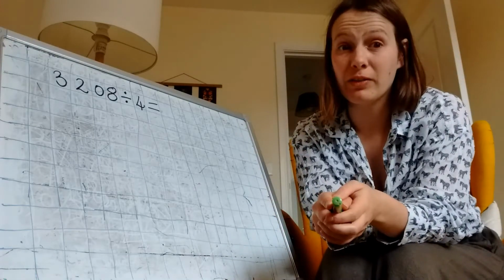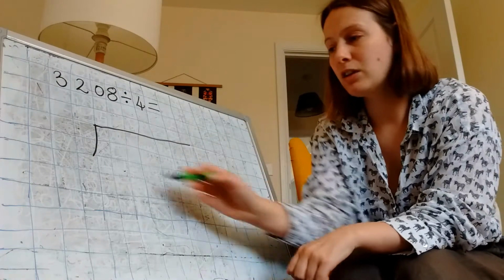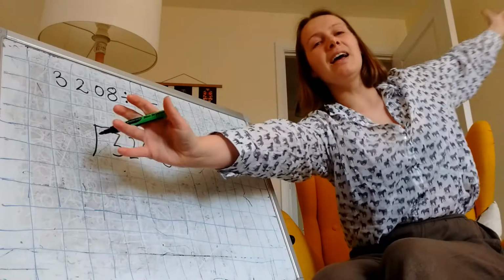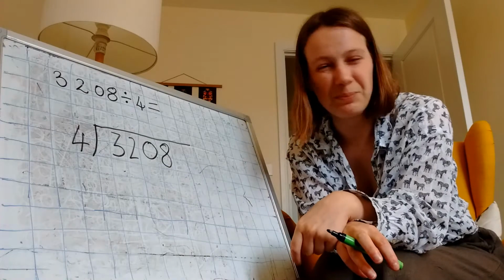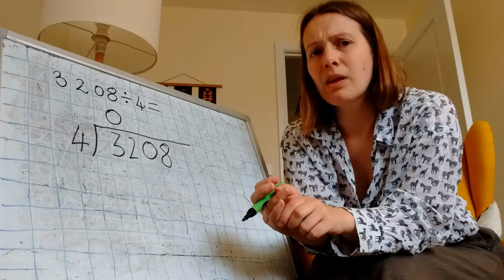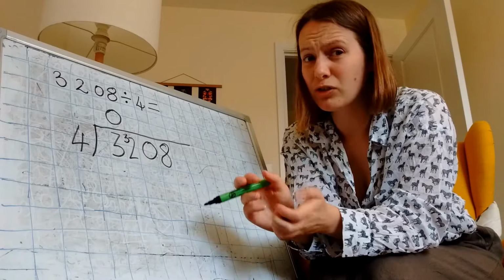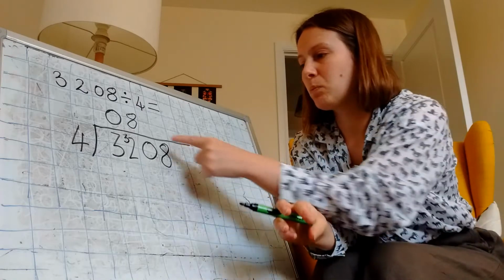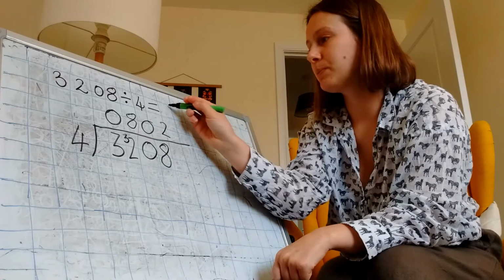bus stop method mild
A reminder of how to use the bus stop method to solve division problems.